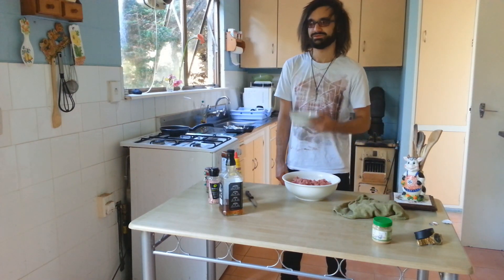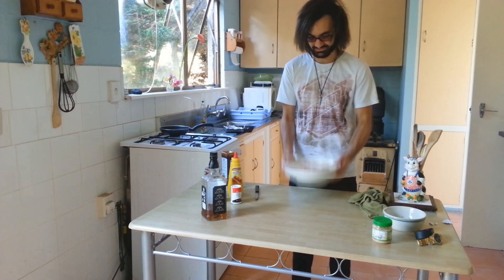JD Beef Patties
One of the necessities a band commonly overlooks is eating. Fight off the Hunger with a hefty serving of JD Beef Patties. What is this you may ask? Watch this video and find out!

What you will need:

1kg of ground beef
4slices of bacon(shoulder)
OR 8 slices of bacon strips
1 part mustard
2 parts hp sauce
5 rotations of salt
Some pepper
Light coating of garlic steal seasoning